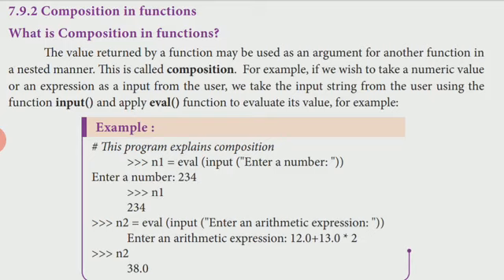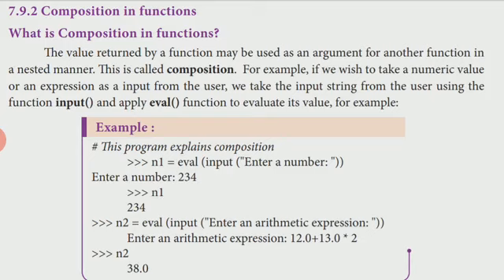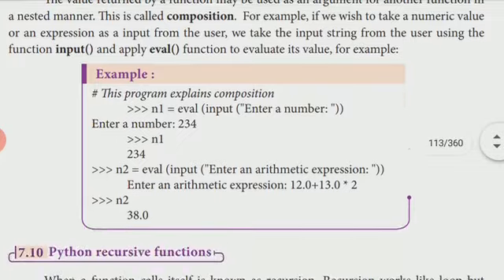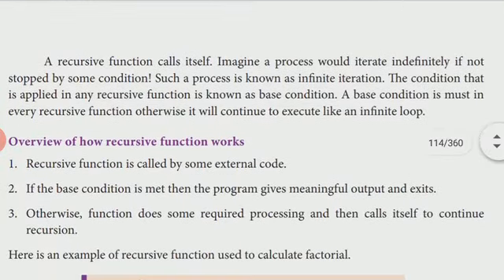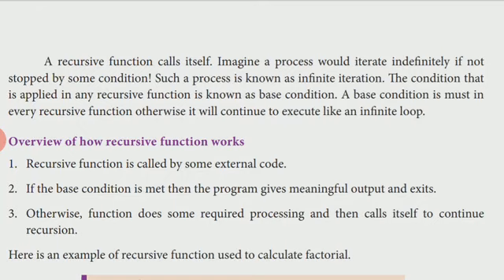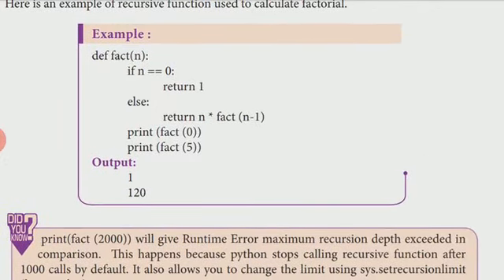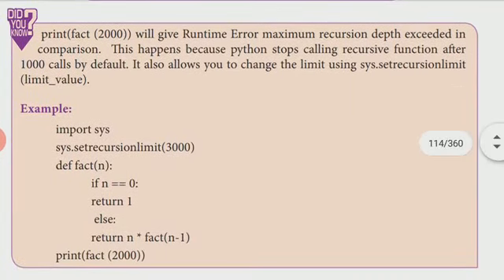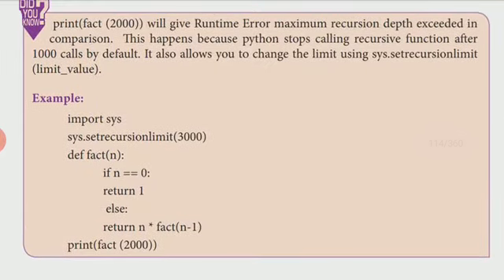12th Computer science.. Chapter 7.. Part 5